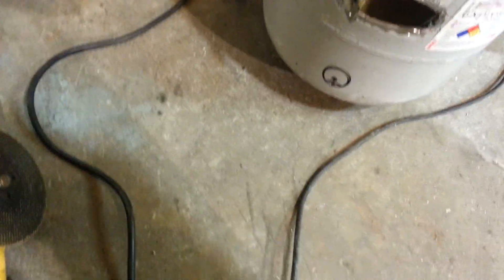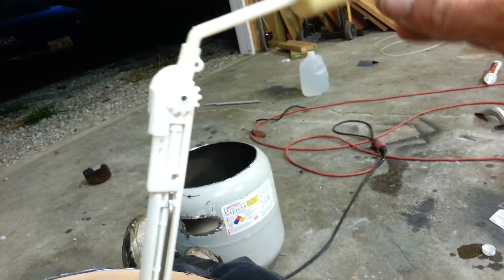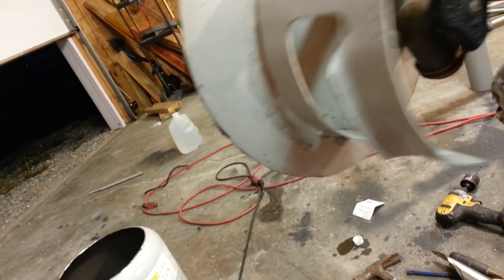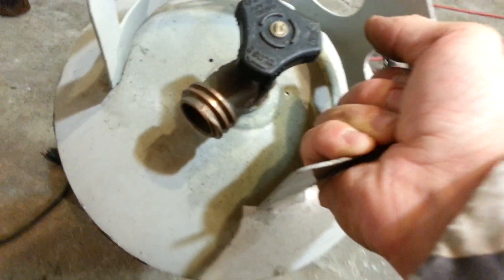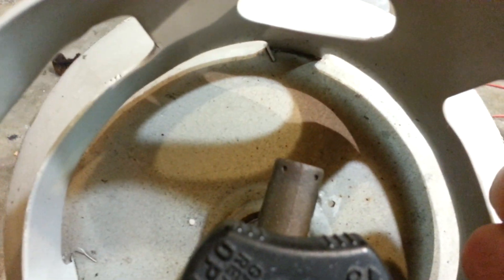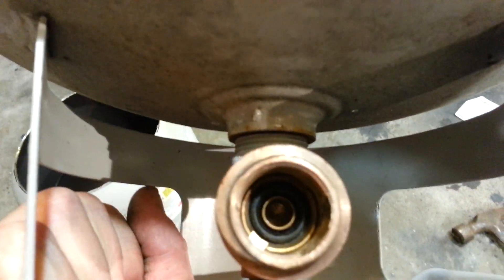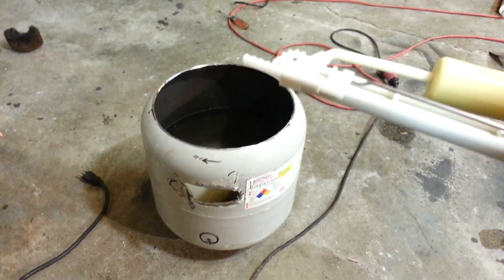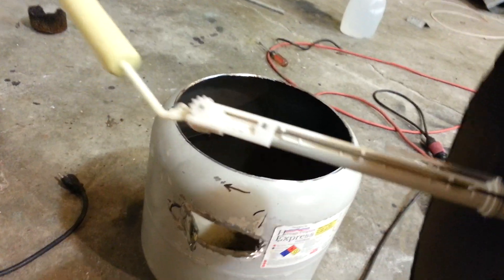How to cut a Propane Tank open (Safely) Whats inside ?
Support this channel on Patreon bottle valve How to cut a Propane Tank Safely whats inside ? this video discusses residual pressure and how to evacuate with compressed air . just know that some tanks have a set screw on the side that allows the gas out also cwfd.w pointed this out also it is important
to know that some tanks have a very stinky oil in them you can air purge them  with an air compressor safely .do not try this or you may die . fill the tank full of water if it is a large tank .
also be advised another viewer pointed out that some drills spark at the commuter so use a fan to blow on the work area . also the valve is a standard right hand thread so right tight left loose .